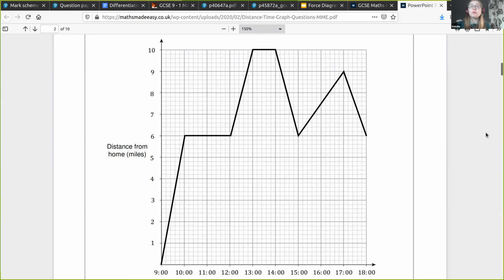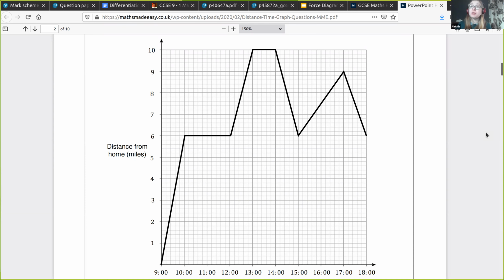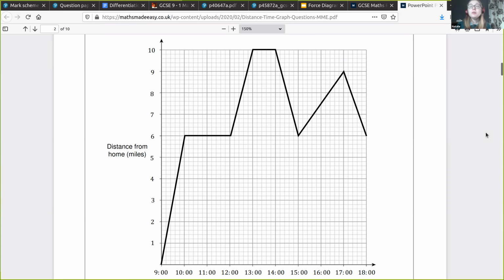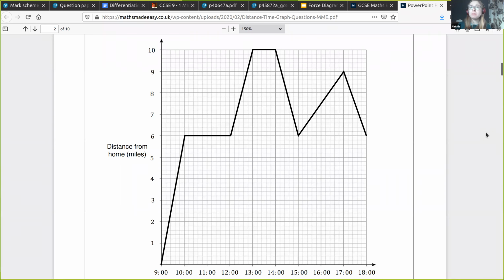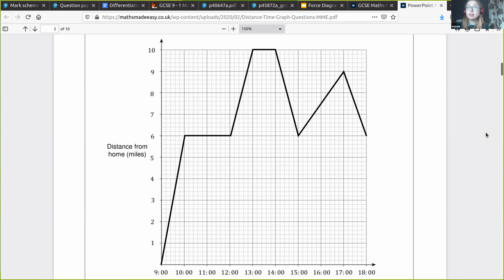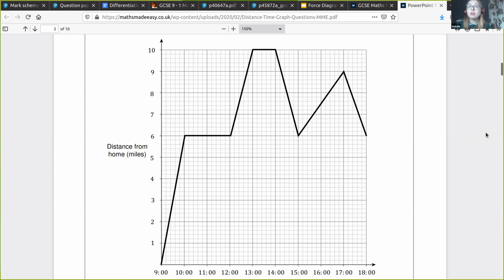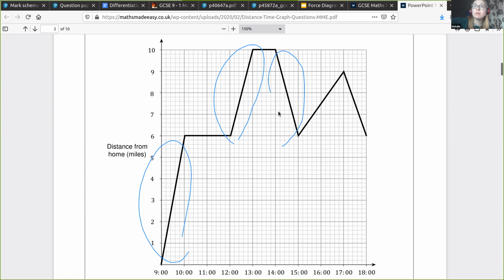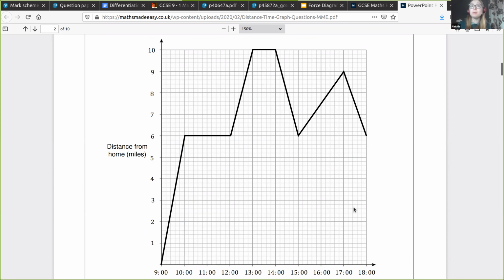GCSE Maths & Physics - Distance-Time Graphs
In this quick lesson we cover distance-time graphs. We look at an example of a distance-time graph, how they're used to describe motion and how that relates to velocity.

This lesson is accompanied by a worksheet with further past exam questions covering distance-time graphs along with full worked solutions.